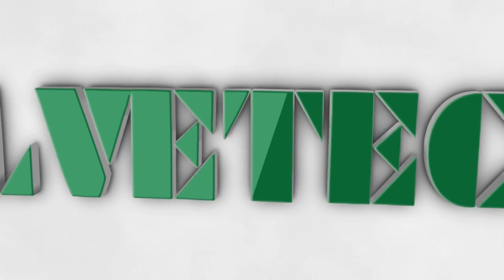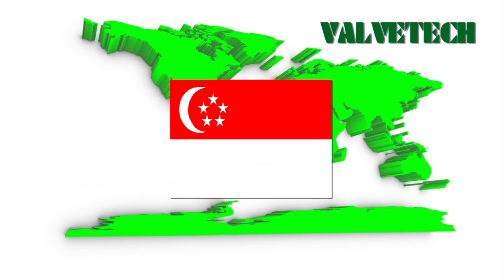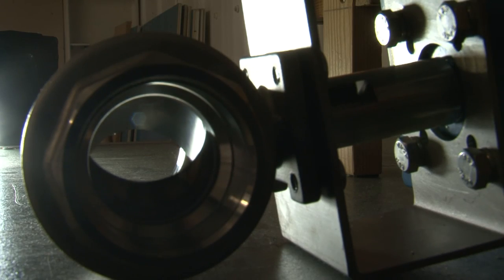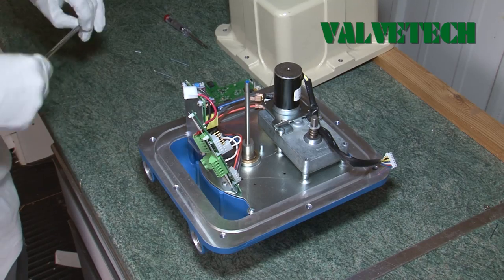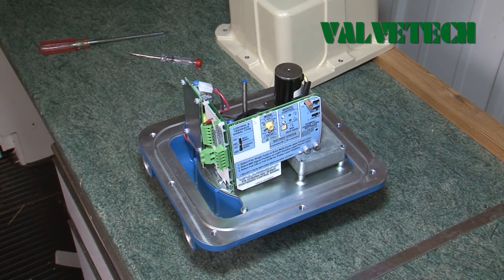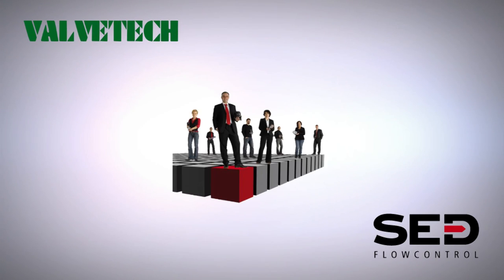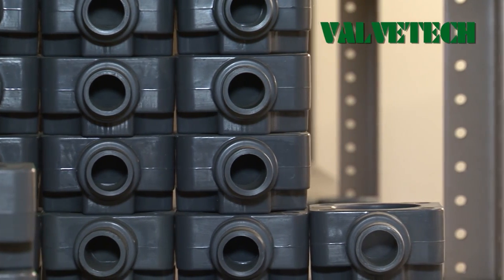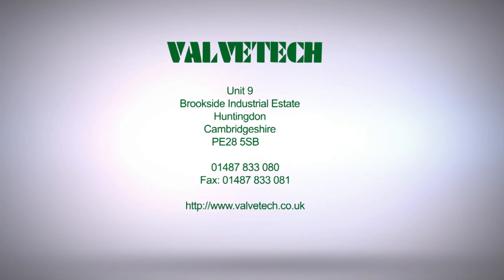Valvetech HD Video